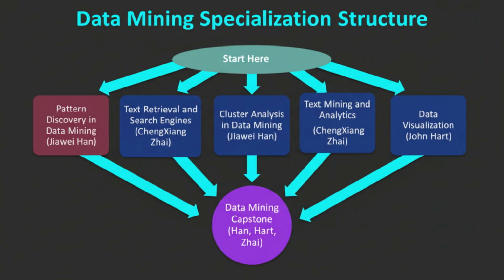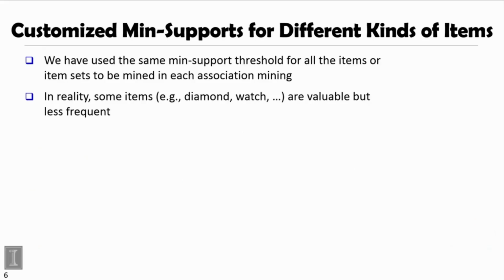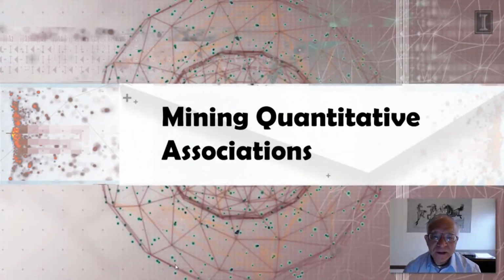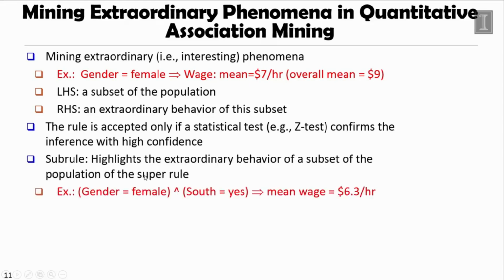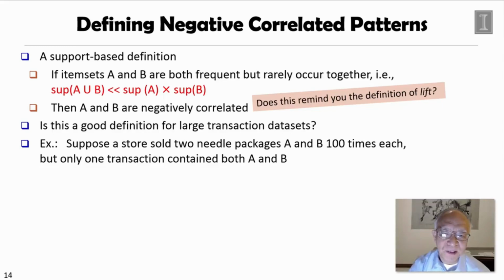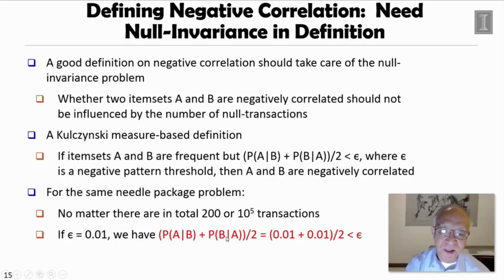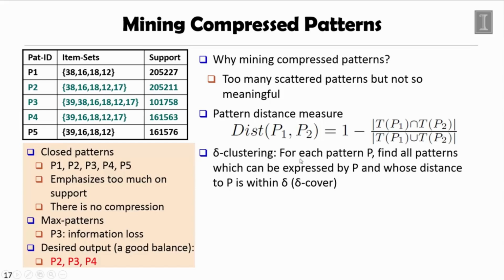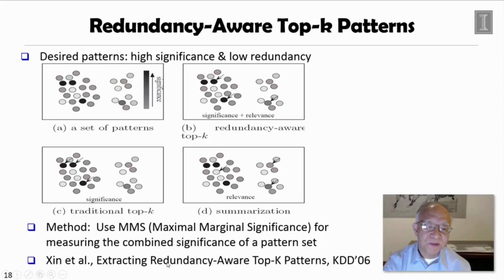Mastering Data Mining - #4 Pattern Discovery - Mining Diverse Patterns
To make pattern discovery useful, we need to examine various kinds of patterns.

In this lesson, you will learn the concepts and methods for mining a diverse spectrum of patterns, including multiple-level associations, multi-dimensional associations, quantitative associations, negative correlations, compressed patterns, and redundancy-aware patterns.